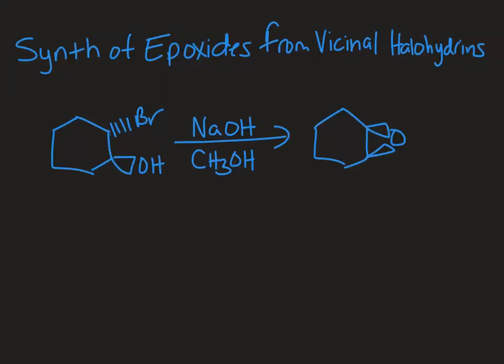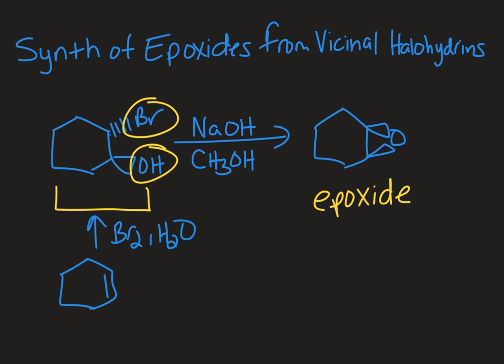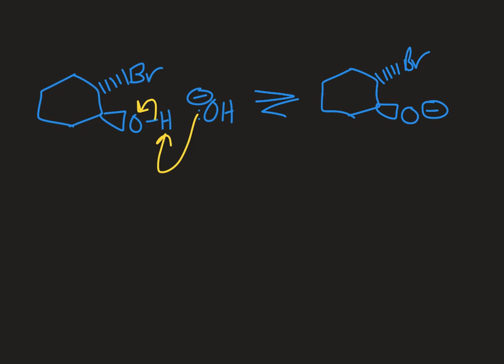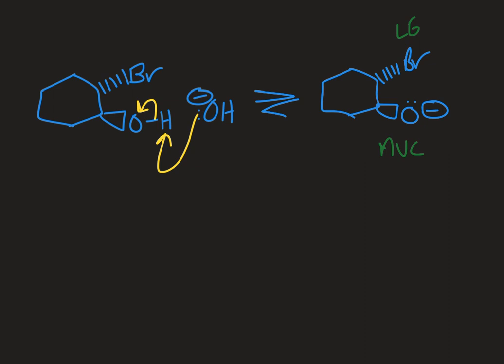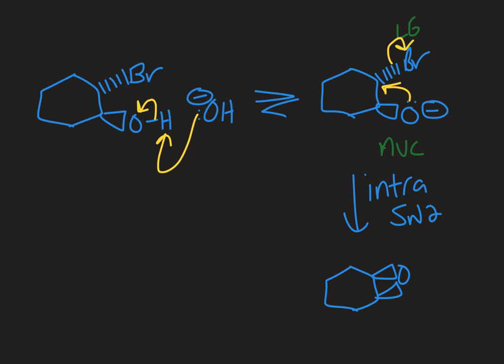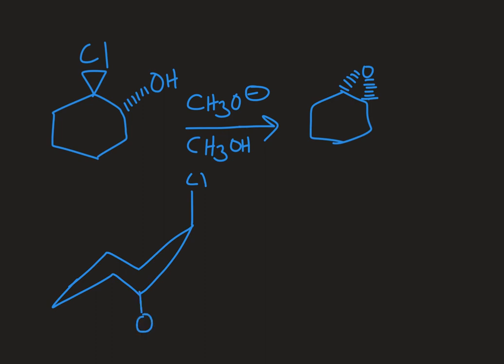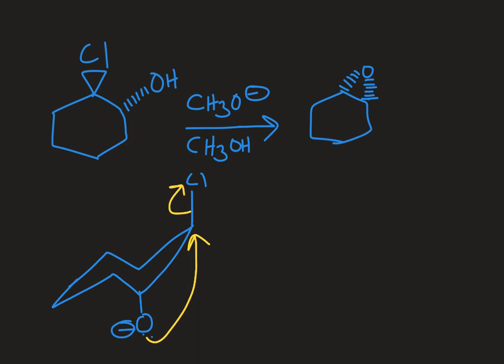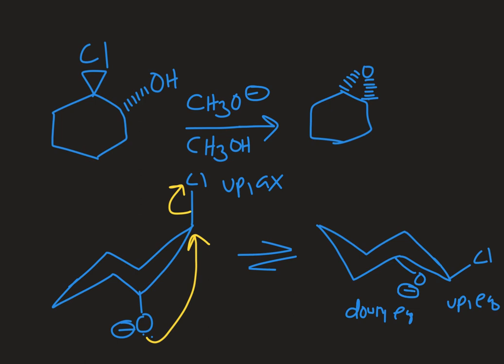How to Synthesize Epoxides from Vicinal Halohydrins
Learn how to synthesize epoxides from vicinal halohydrins.  This intramolecular SN2 reaction is base catalyzed.